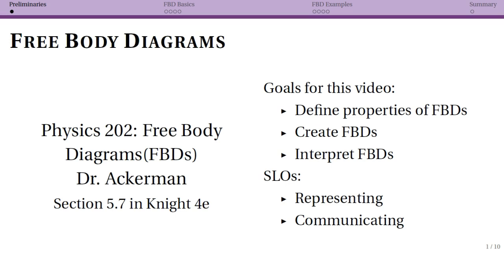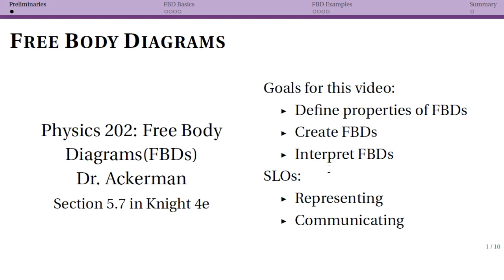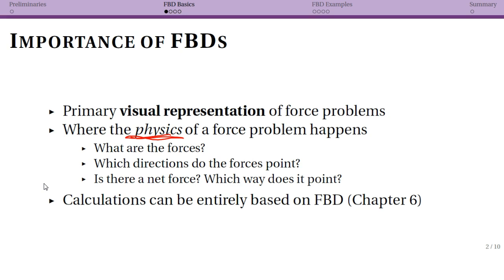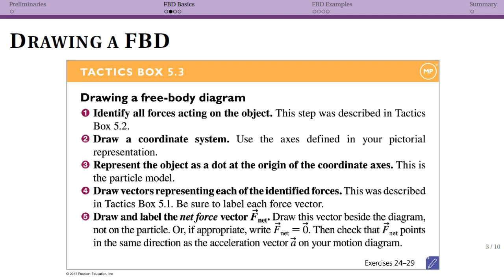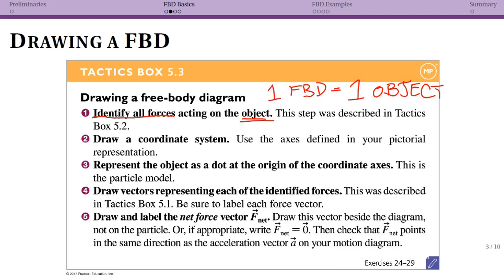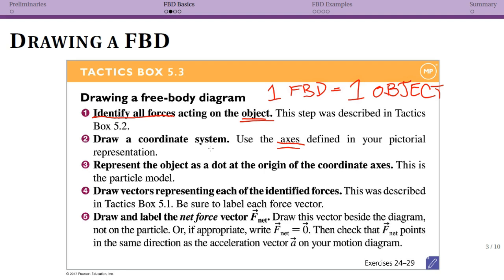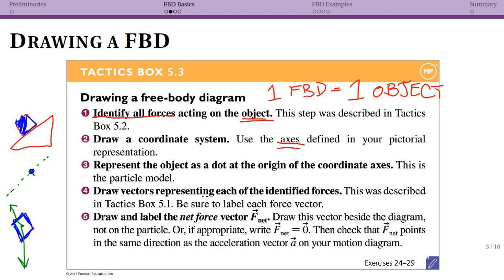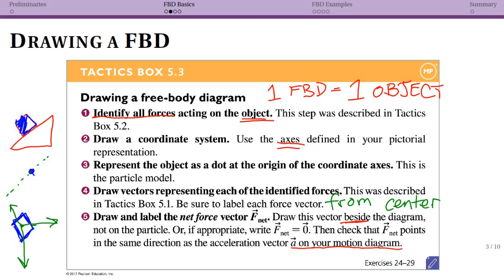Free Body Diagrams: Intro and Basics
Physics 202 at Agnes Scott College.  Week 4. Free Body Diagrams - Intro and the basics properties/method of drawing them.